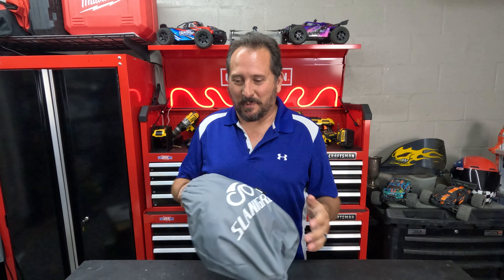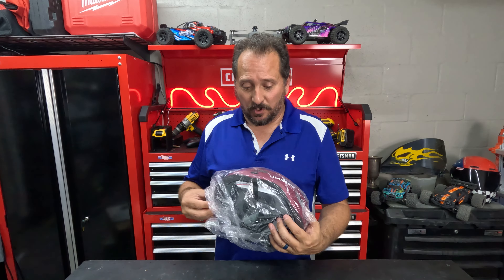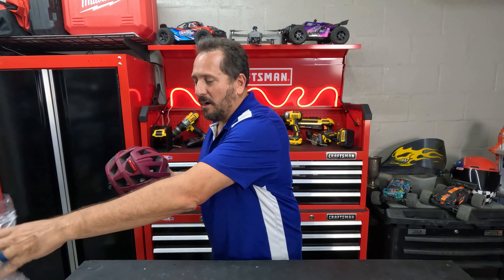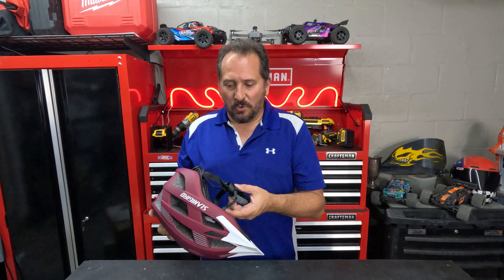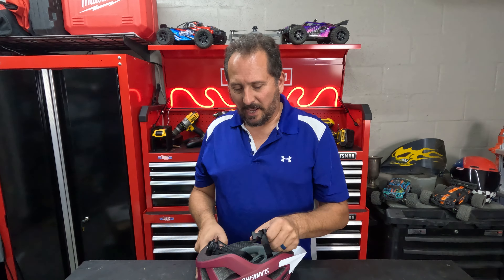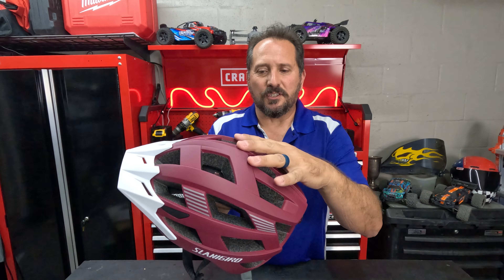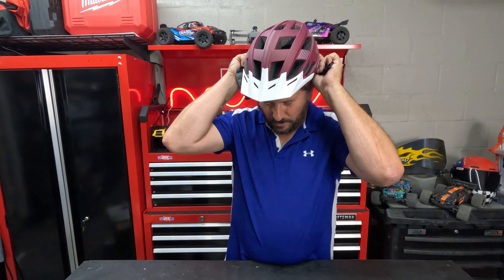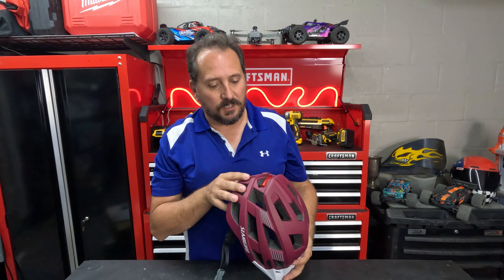Revolutionize Your Ride: SLANIGIRO Bike Helmet Review | LED Lights, Style & Safety!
Every purchase through that link supports the channel at no extra cost to you, so not only do you get an amazing product, you're also helping us create more awesome content for you CommissionsEarned. Click now and let's take your experience to the next level! (Amazon)

Join us as we put the SLANIGIRO Youth Adult Bike Helmet with Light to the test! Discover how this lightweight, safety-certified cycling helmet is perfect for men and women of all ages. Don't miss this detailed review!

🚴♂️ Watch as we reveal the features and benefits of the SLANIGIRO Bike Helmet, including its LED light for maximum visibility, comfortable fit, and sleek design. See why it's the ultimate choice for cyclists who want both style and safety on the road.

🛍️ Find this incredible helmet and more awesome products on our Amazon store

SLANIGIRO Youth Adult Bike Helmet with Light - Lightweight Safety Certification Cycling Helmet for Men Women (Amazon)